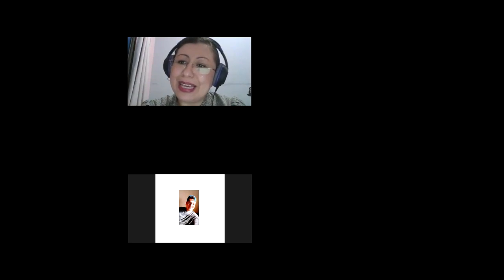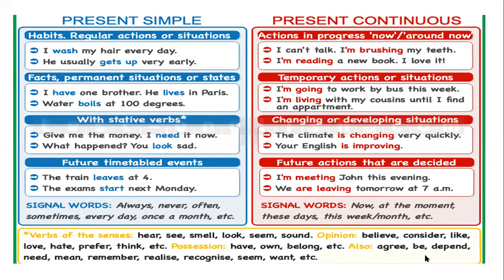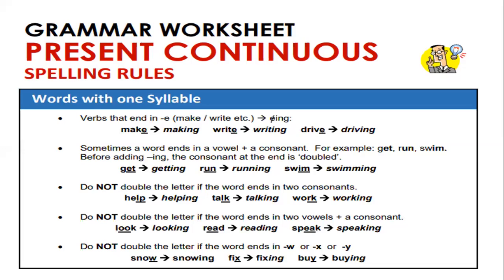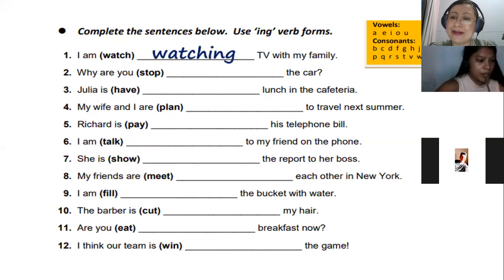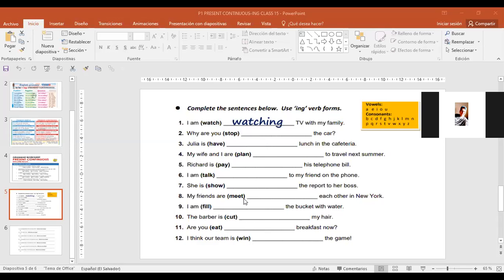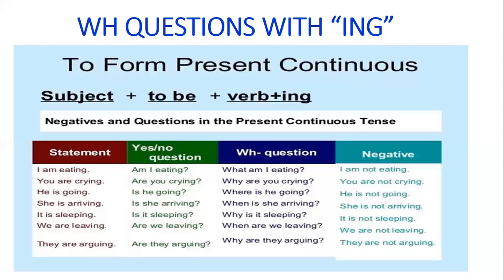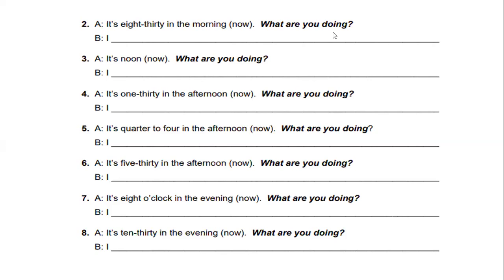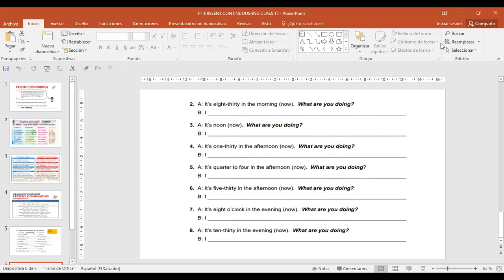Ingles Corporativo-P1-04-9-10PM PRESENT CONTINUOUS FORMS AND SPELLING RULES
Participants learn how to use the present continuous in affirmatine and negative sentences as well as wh questions and yes/no questions. They also learn ING forms spelling rules.